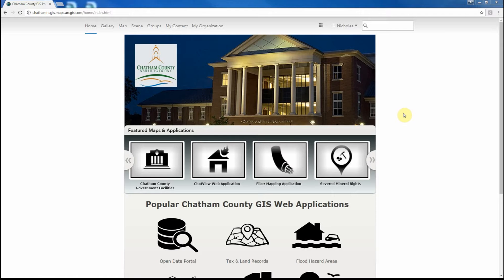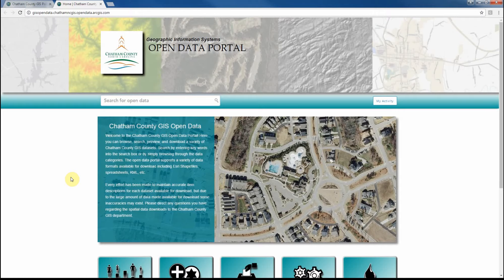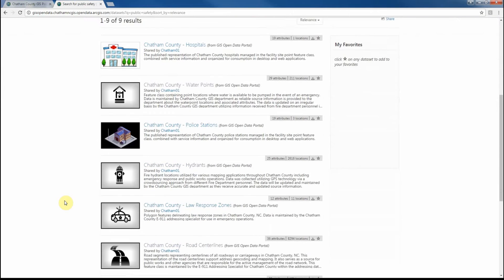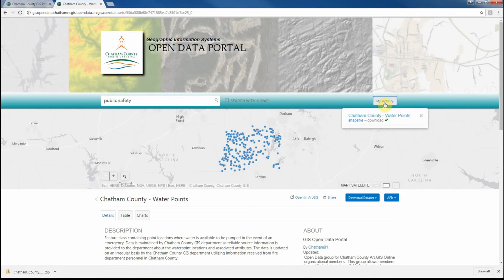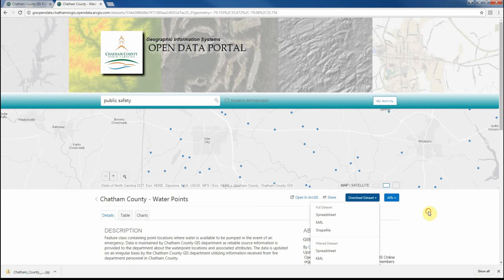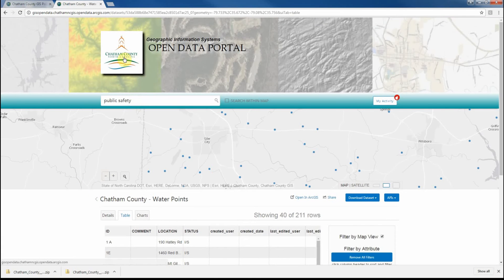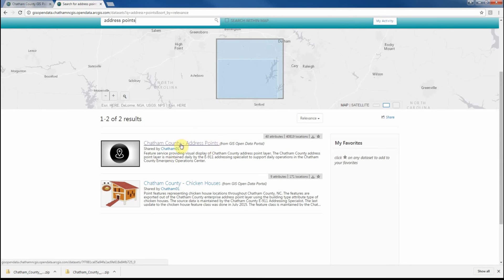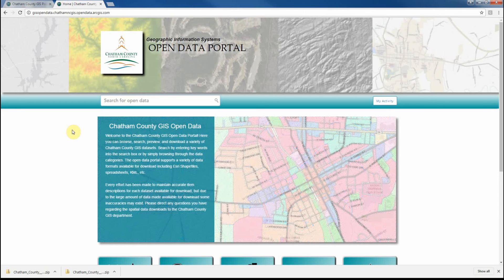Chatham County Open Data Portal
Tutorial video demonstrating how to search and download GIS datasets from Chatham Counties' GIS Open Data Portal